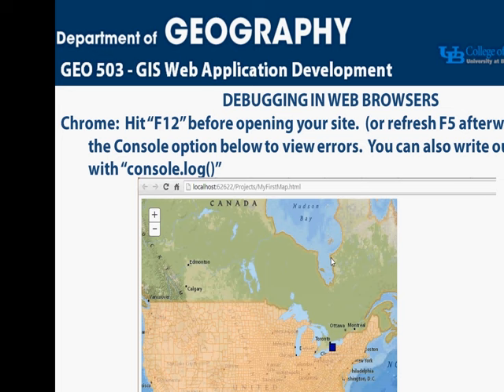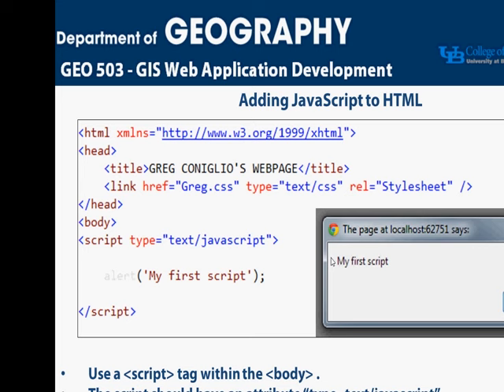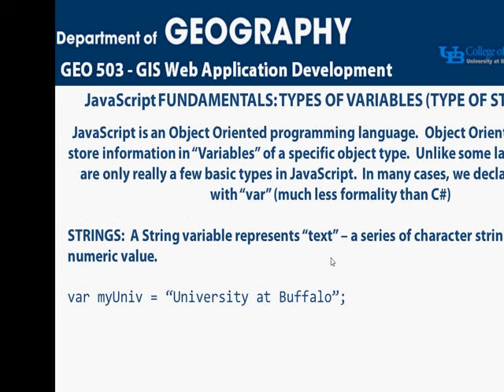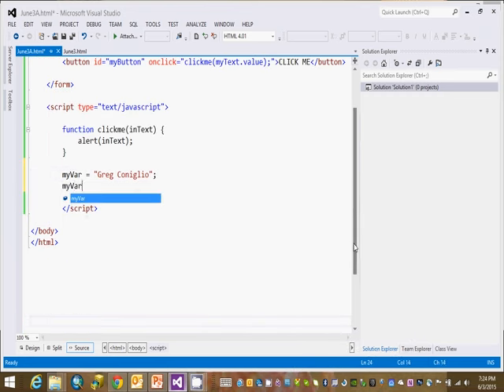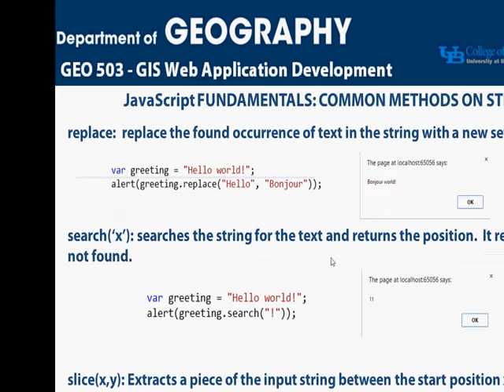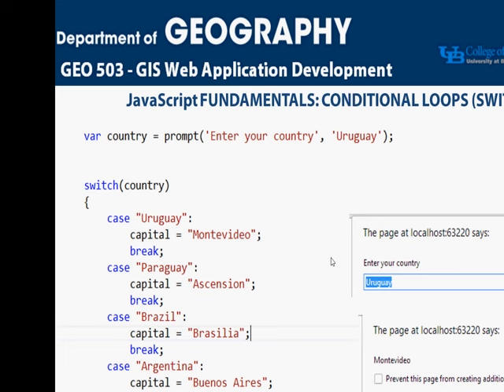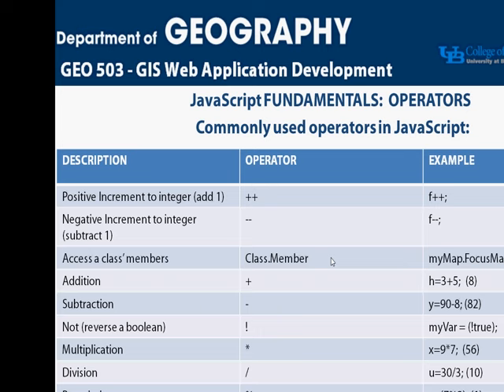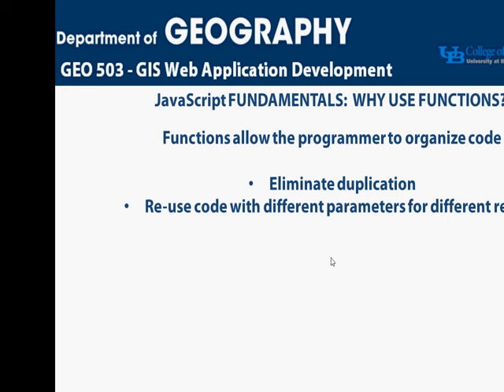GEO 503 June 3 2015 1Converted